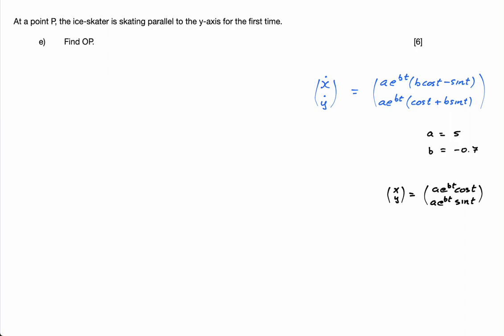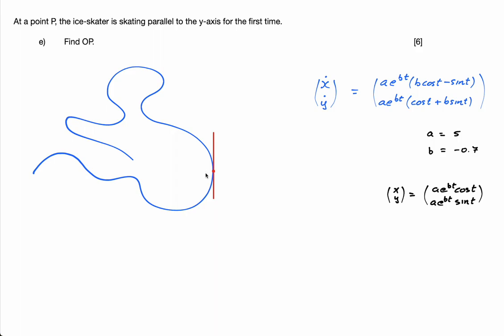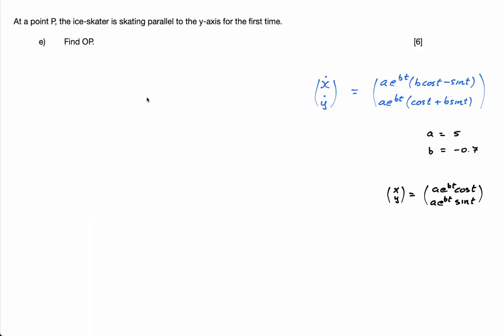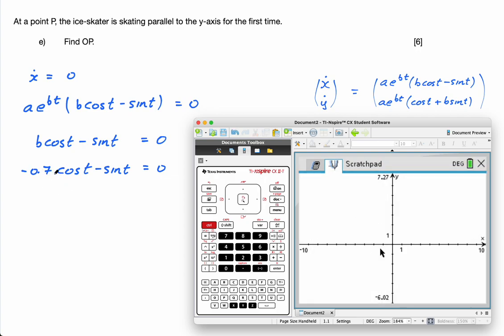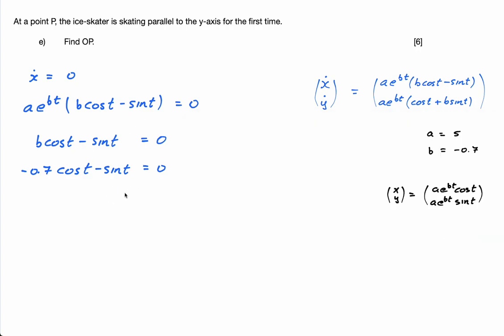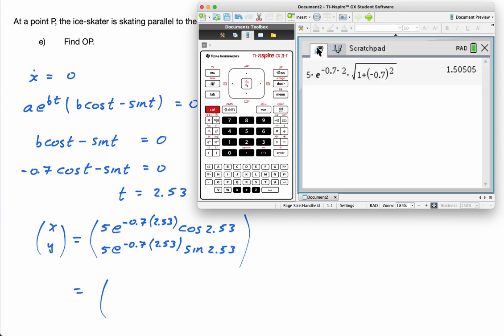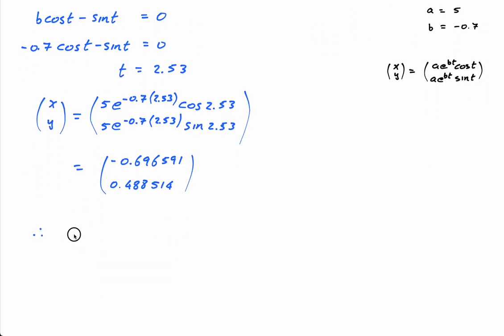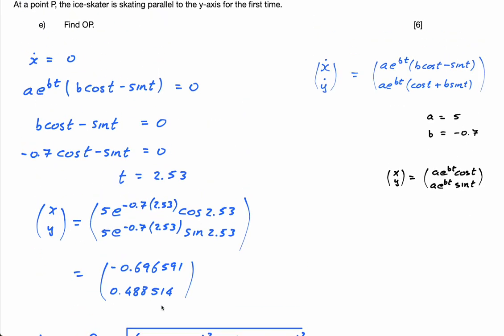AIHL 2021 May TZ1 P2 Question 6e